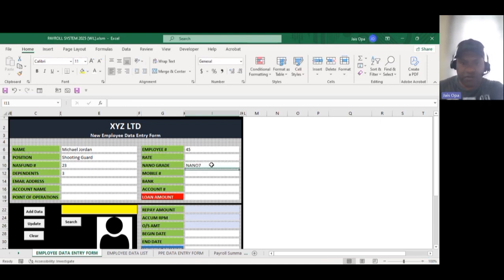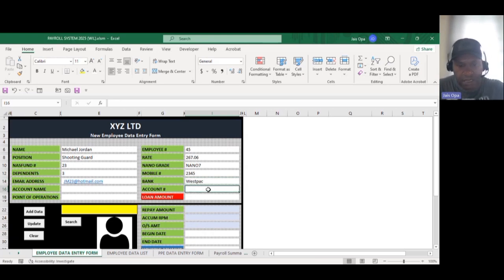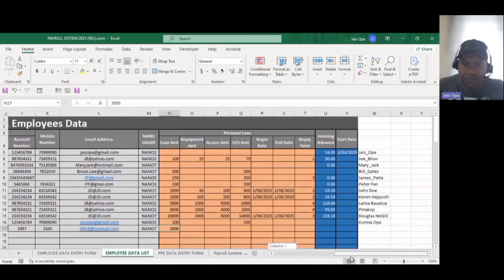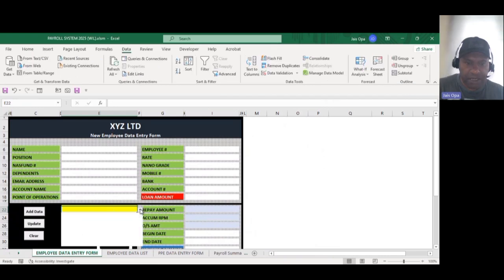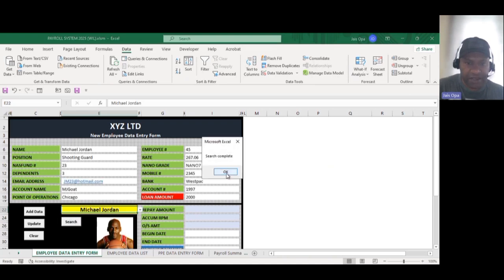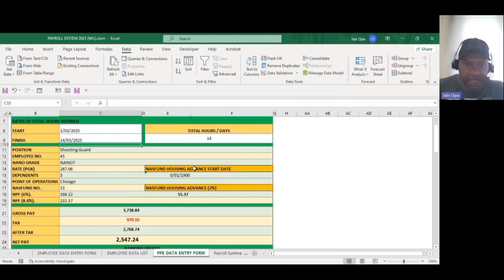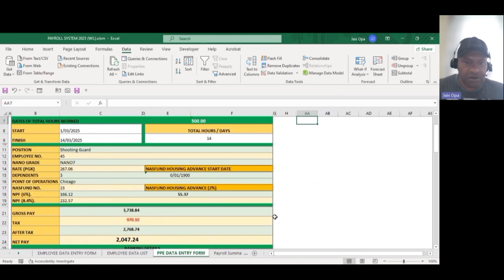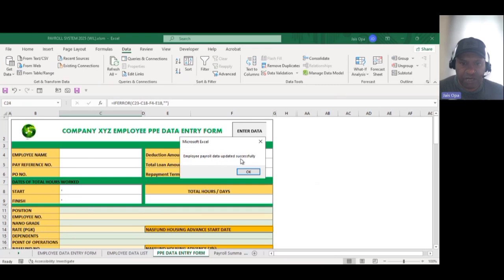Payroll System in Excel (Part 1)- Lesson #2 Demonstration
Complete demonstration on entering employee data, calculating loan, hours worked, generating payslips and invoicing.